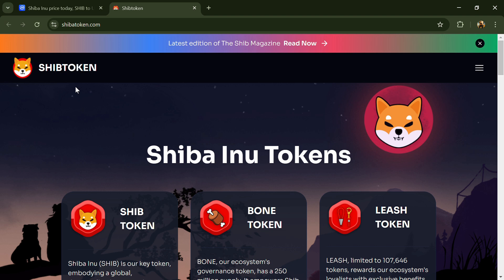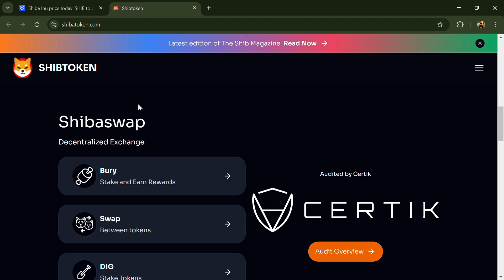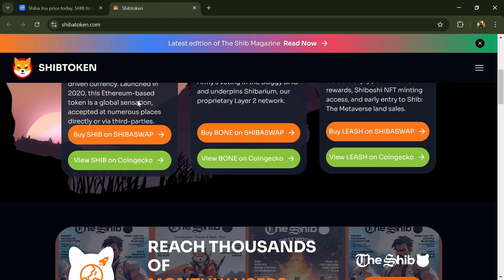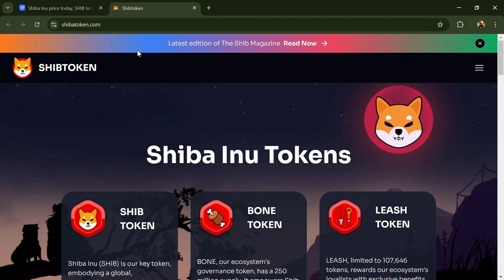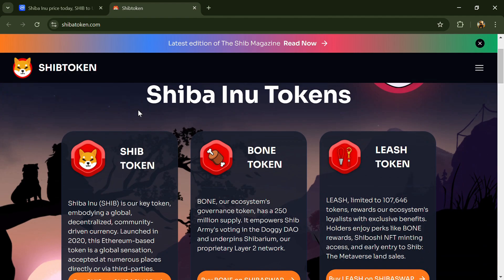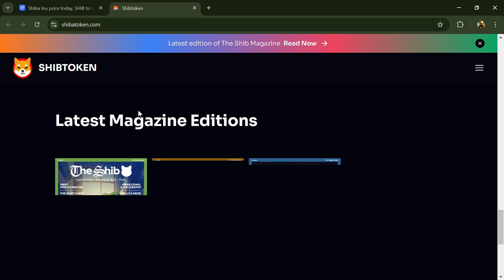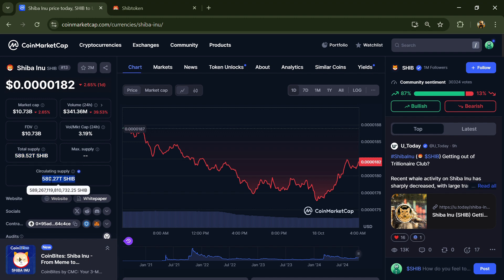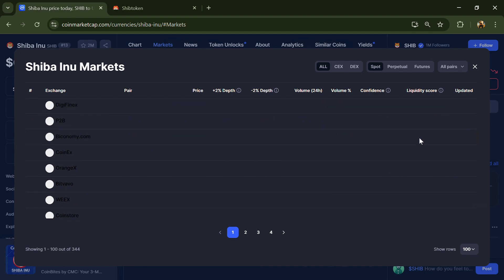What is Shiba Inu (SHIB) Token Coin | Review About SHIB Token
In this video, I will share a Review of the Shiba Inu (SHIB) token and security parameters and also check whether the crypto project is good or not. I have collected all the data from online sources, so please don't take this video as financial advice. I am not a financial advisor.